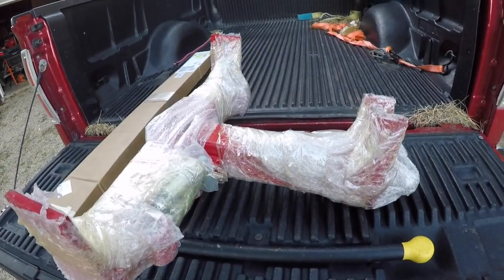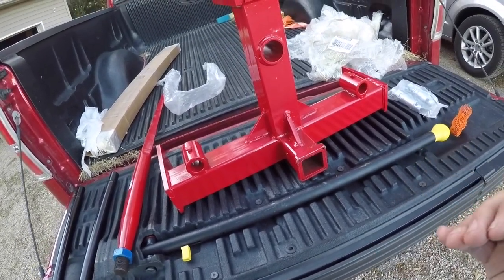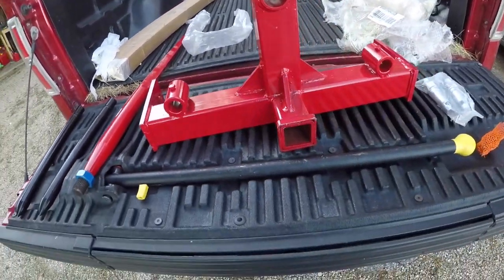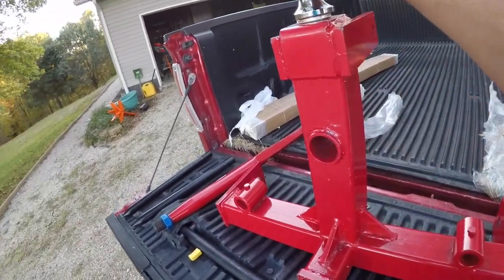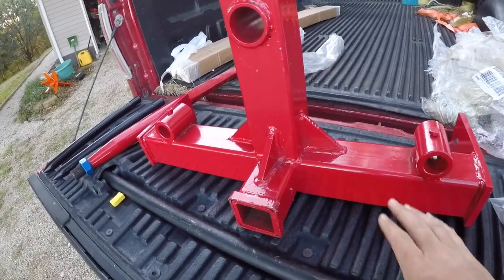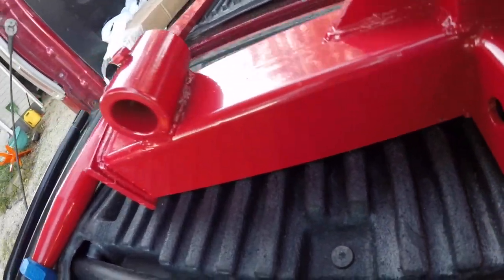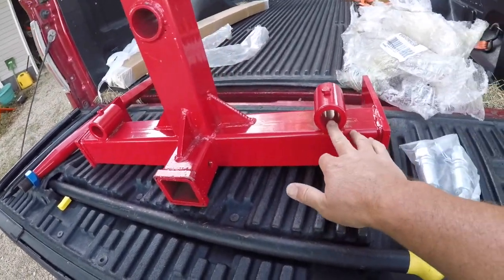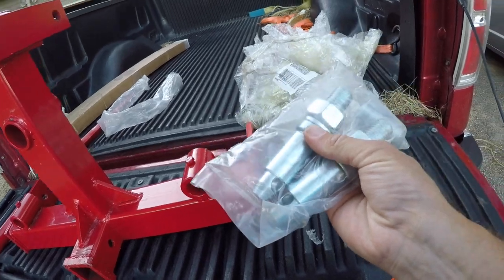Titan Attachments 3 Point Trailer Mover And Hay Spear Combo First Look #84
In this video we take a first look at the Titan Attachments 3 point trailer mover and hay spear combo.

Equipment List

Kobalt 40v Max Pole Saw
Kubota M6060
Echo CS-590 Timberwolf
Echo CS-346
Dewalt 20Max Grease Gun
MTL Grapple